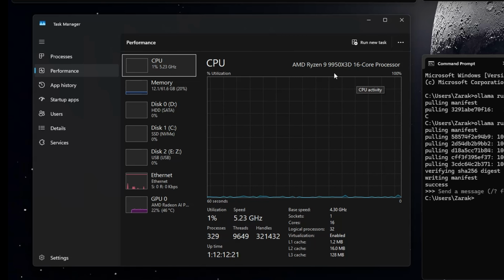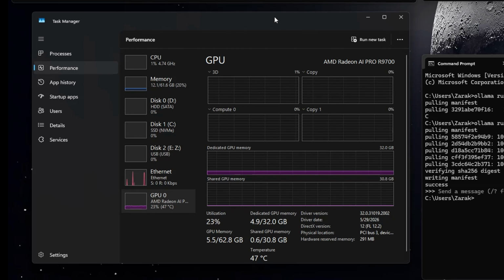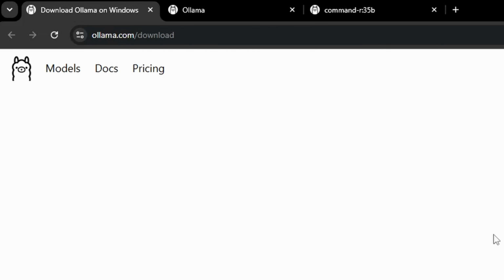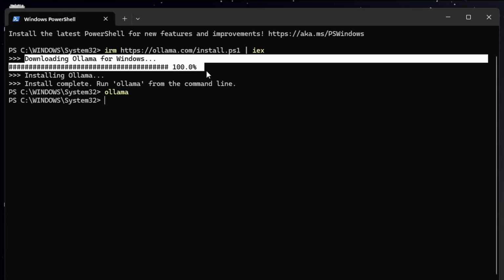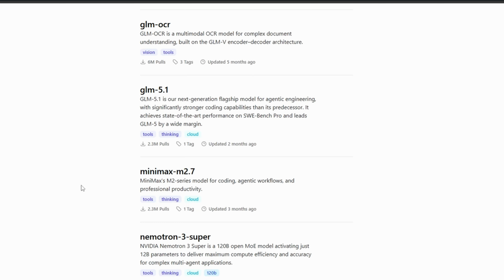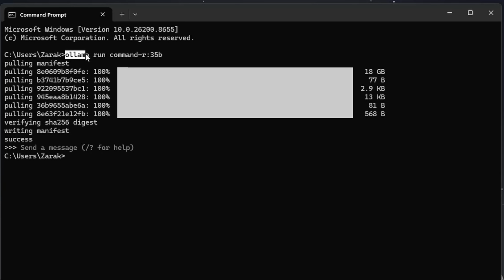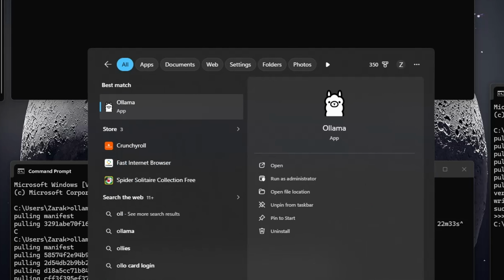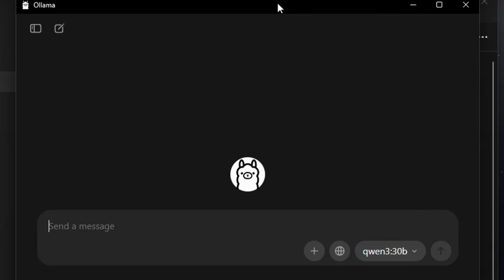Ollama vs LM Studio: Install Qwen3-30B , Command-R-35B and Deepseek-coder-v2:16b | Hosted on premise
Part 1

Stop wasting time comparing local AI tools! In this video:
🔹 Ollama vs LM Studio (real-time UI comparison)
🔹 Exact model downloads: ollama pull qwen3:30b, ollama pull command-r-35b
🔹 Why Command-R-35B beats Qwen3 for SOC log analysis (tested with Cisco ASA logs)
🔹 No cloud dependency – all steps for Windows Admins & Network Engineers

✅ Full model links & install commands in description.
✅ No fluff, no cloud, just engineering-grade setup.